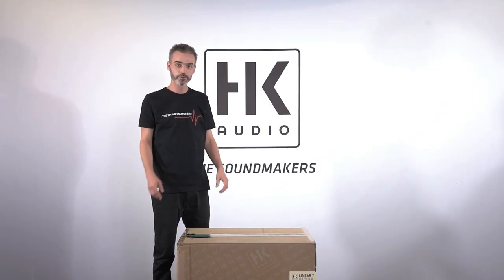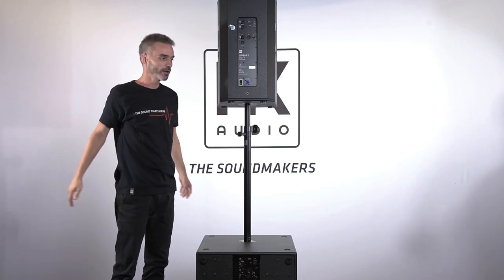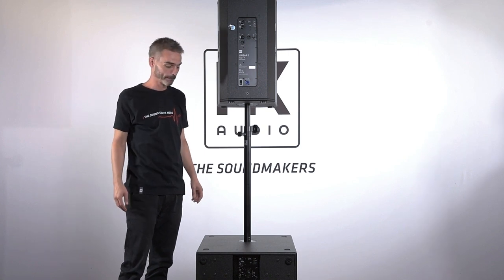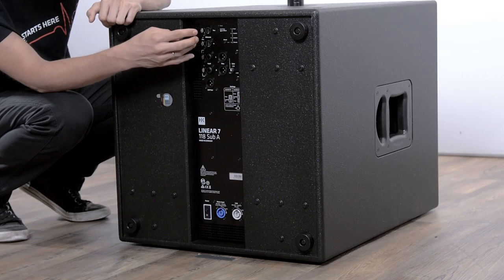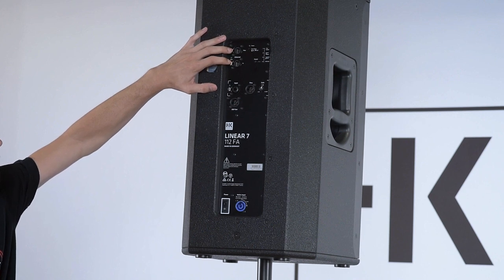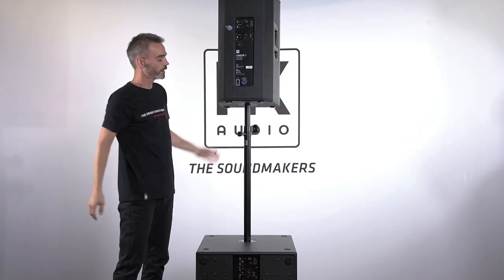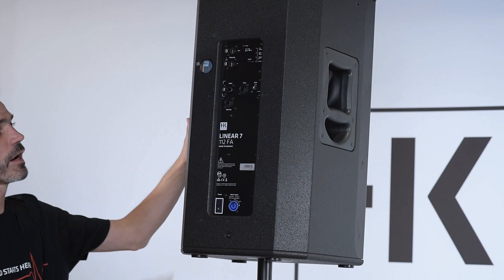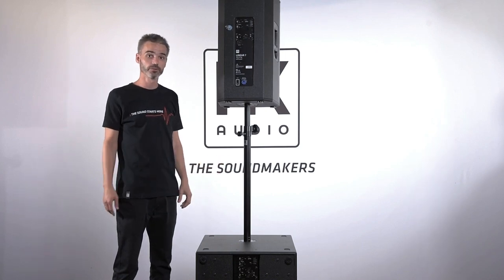Setting up a LINEAR 7 system PART 1 | Unboxing and building | HK Audio (English)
HK Audio Senior Product Manager Lars unboxes the brand new LINEAR 7 L7 118 Sub A subwoofer and the L7 112 FA mid/high unit and shows you how to set up a basic system with them.

For more information on LINEAR 7, head over to the official HK Audio